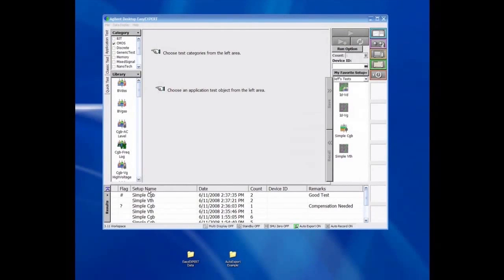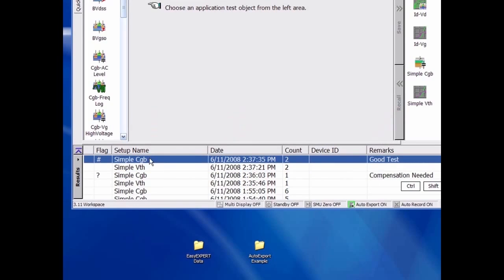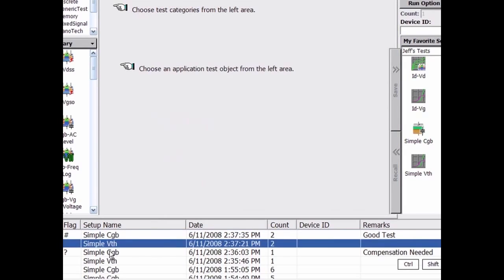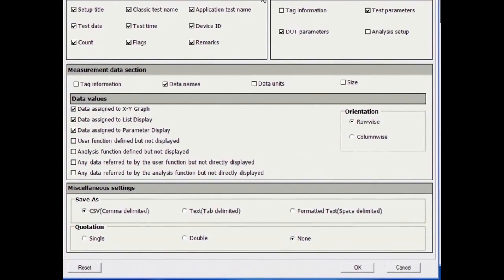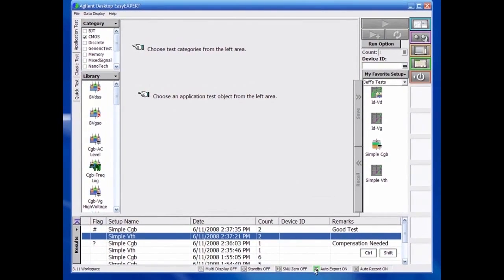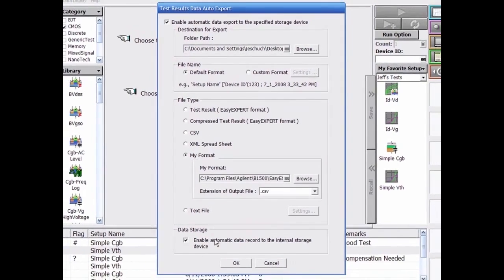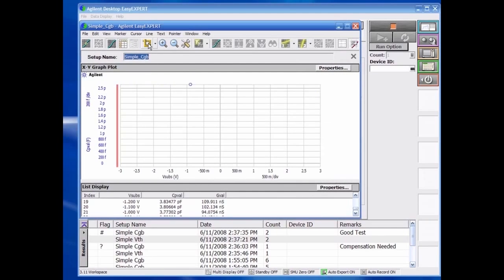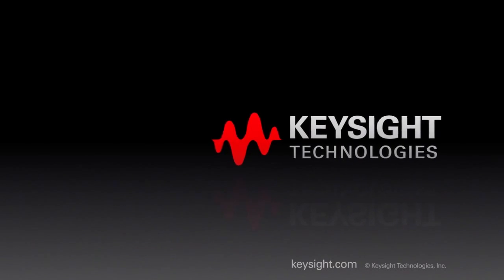Robust data management by workspace and export function [EasyEXPERT/B1500A/B1505A PACT#31]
[Closed Caption is available] This video demonstrates the real-time test data recording and file exporting to a hard disk drive that enables robust data management.